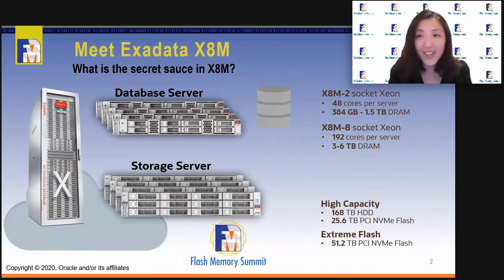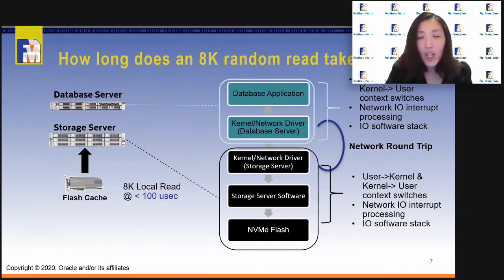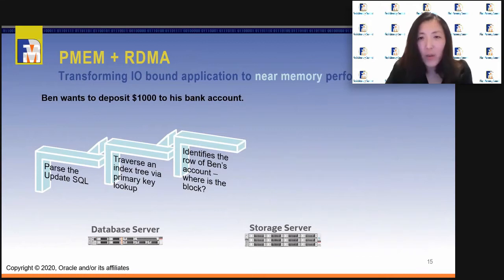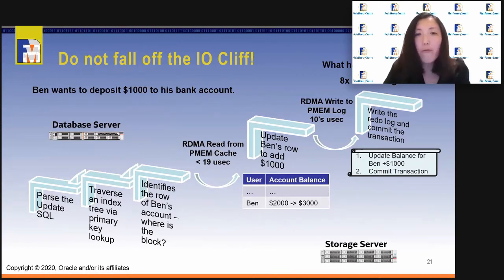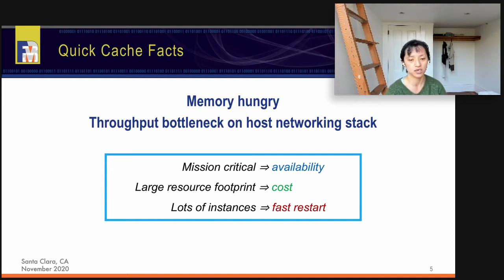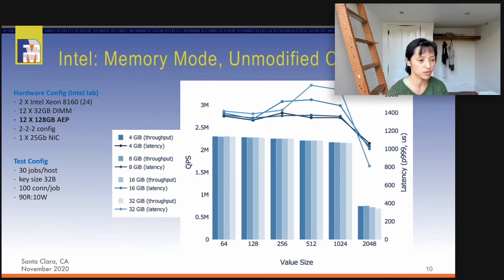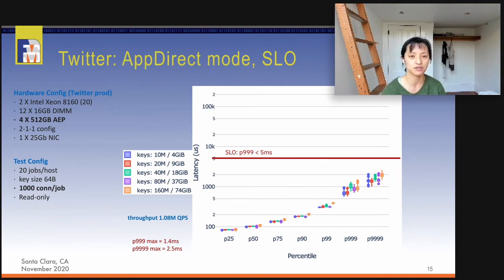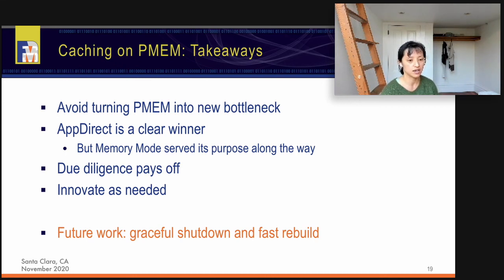FMS 2020 Persistent Memory Track - Speed Dating with Application Developers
Join Jia Shi of Oracle and Yao Yue of Twitter as they dive into a rapid-fire presentation on two examples of how persistent memory is changing the landscape – in appliances, in infrastructure, and in applications - from the perspective of a social networking company and a cloud and enterprise software provider.  They will highlight the motivation for using persistent memory and the delivered results